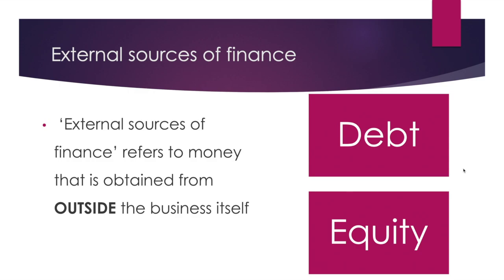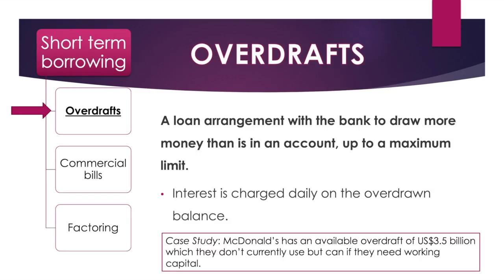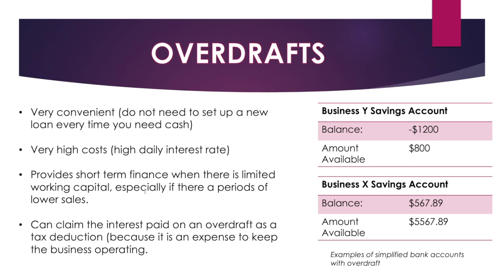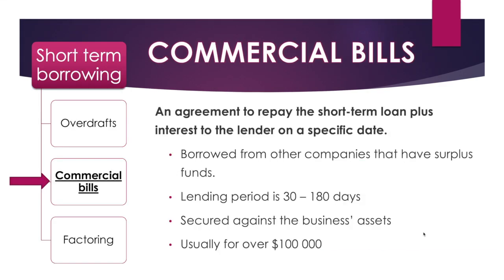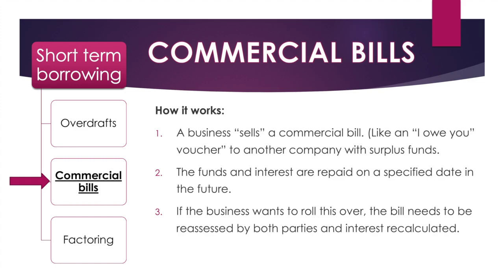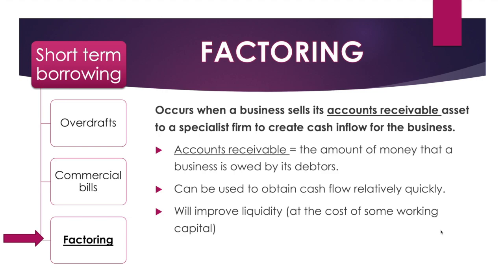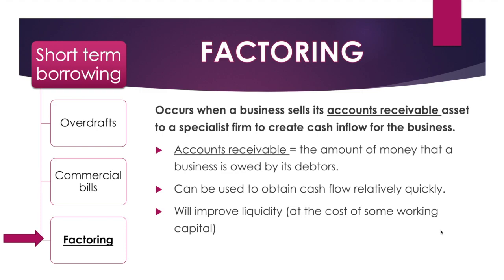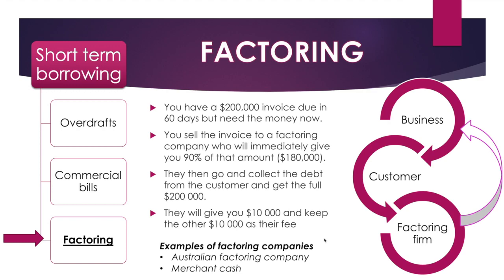Short Term Debt (HSC Finance)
An explainer video on the short term sources of finance for firms. Follows the HSC Syllabus.